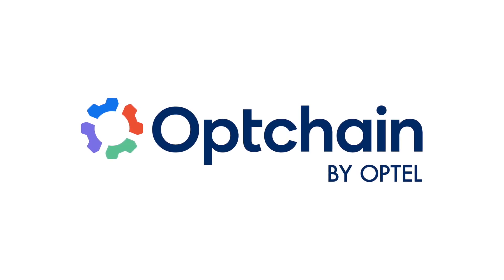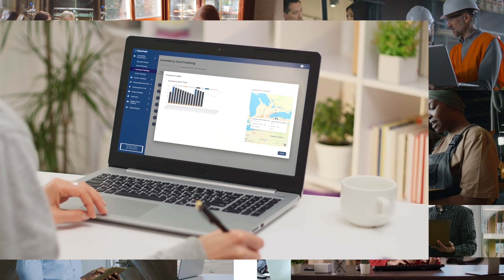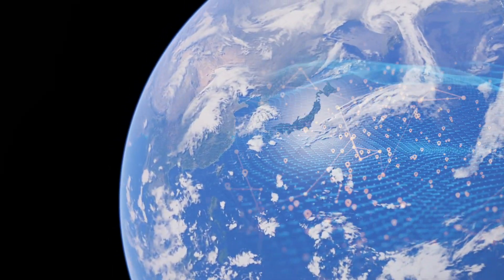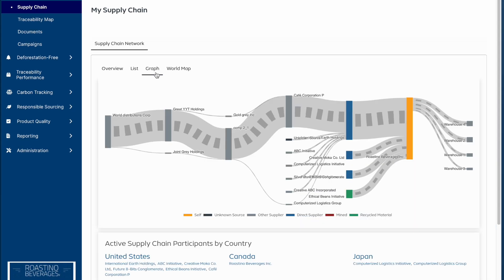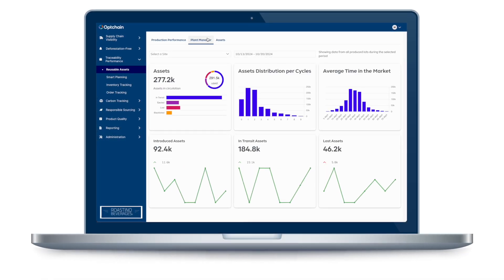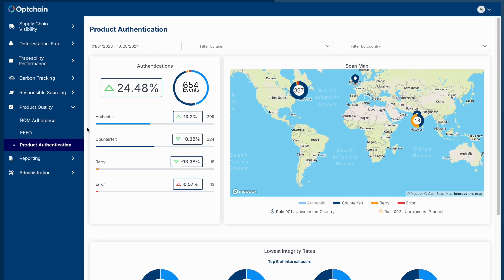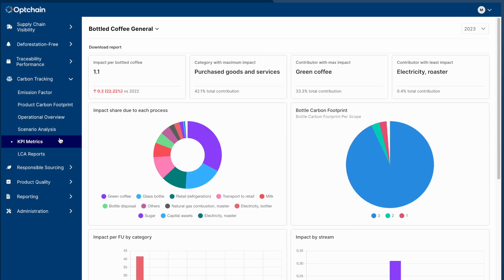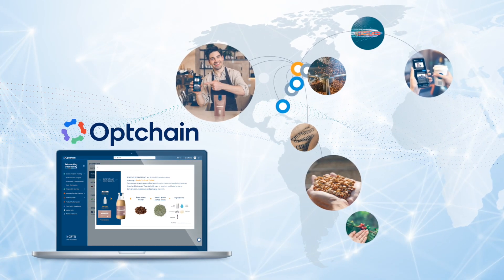ESG Traceability: Optchain by OPTEL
Optchain is a supply chain sustainability platform that ensures ESG compliance and full product life cycle visibility. Its modules cover regulations like EUDR, DPP, CBAM, CSRD, CSDDD and more. Optchain also tracks carbon emissions across supply chains, helping businesses measure, monitor, and reduce their environmental footprint